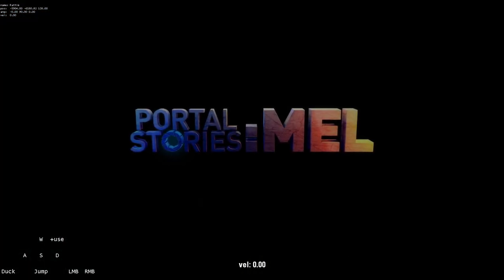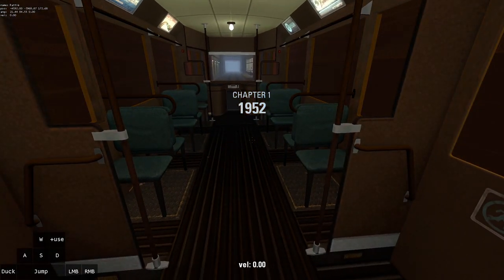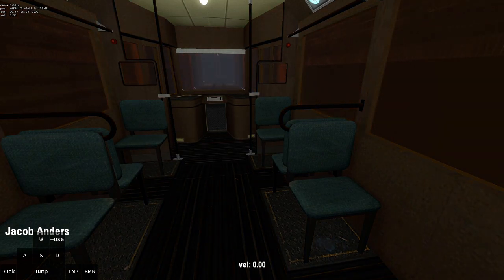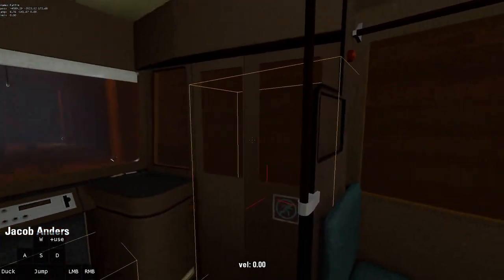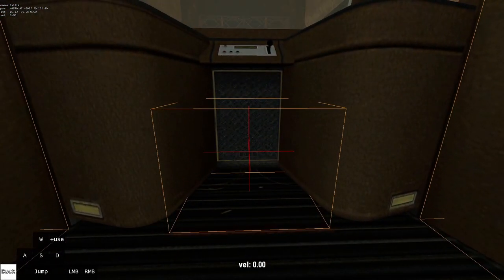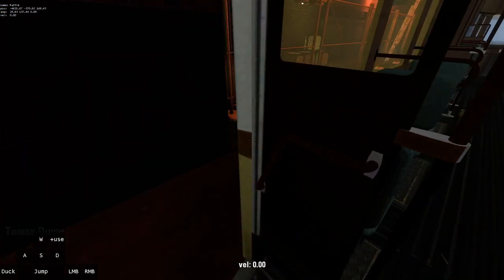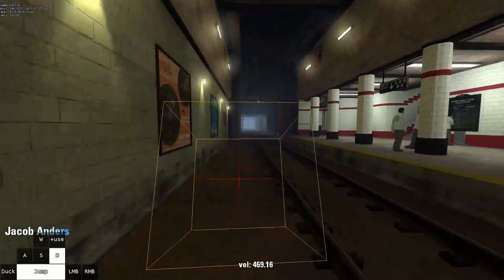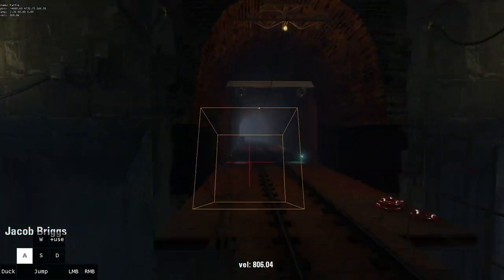Portal Stories: Mel Speedrun Tutorial - Tram Ride - 1/22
Chapter Timestamps:
0:00 - Intro
0:15 - The Start
0:51 - Buttons
2:18 - Outside Tram
3:53 - Core
5:00 - Full Map Runthrough